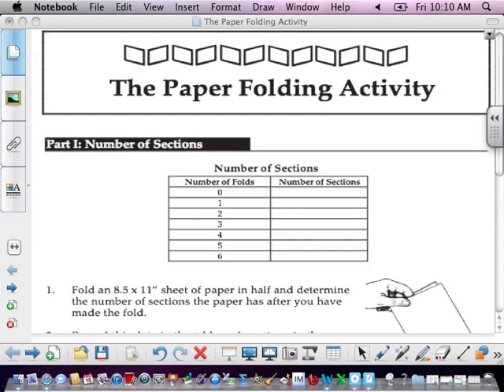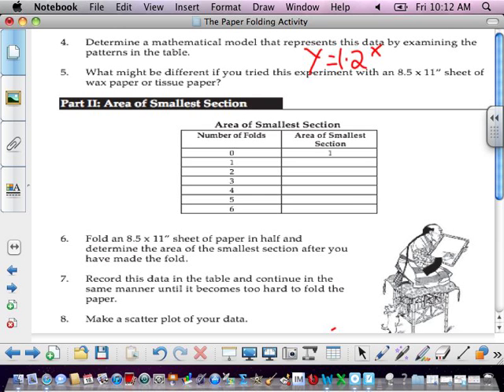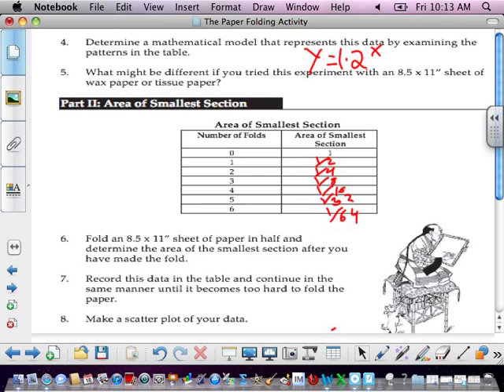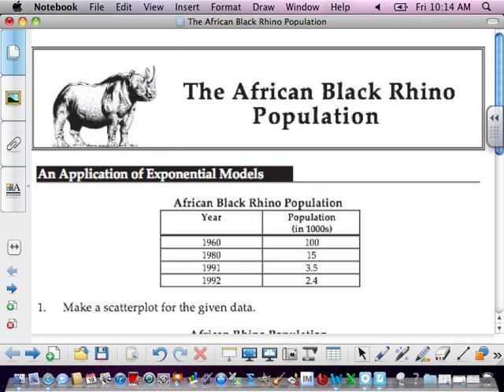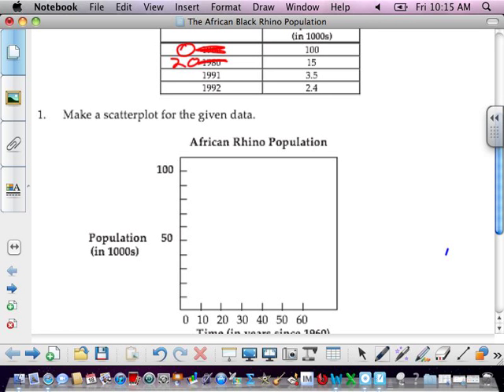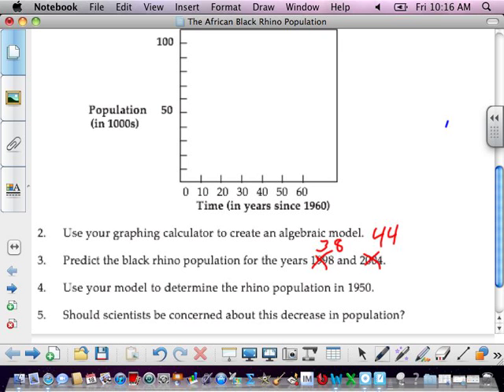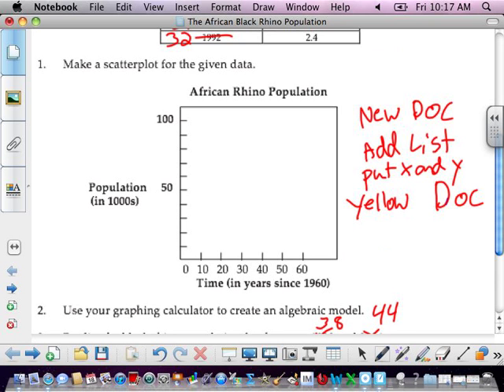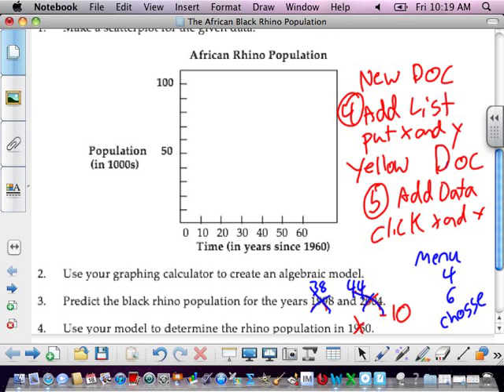Paper folding and rhino instructions